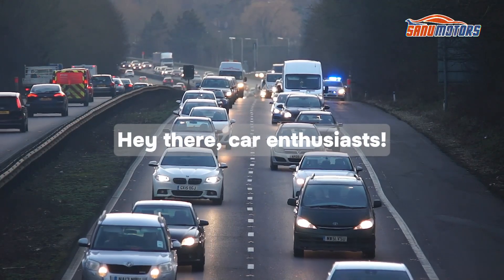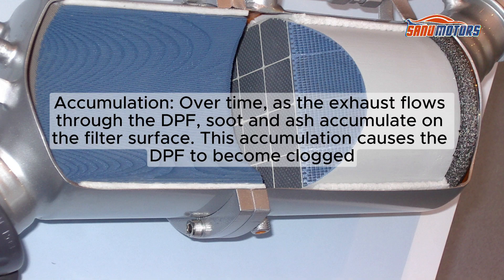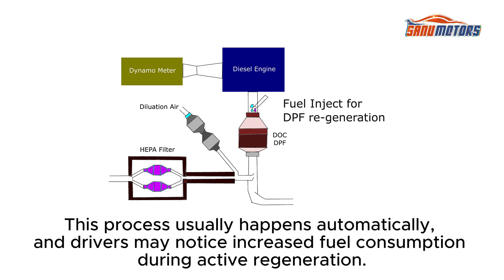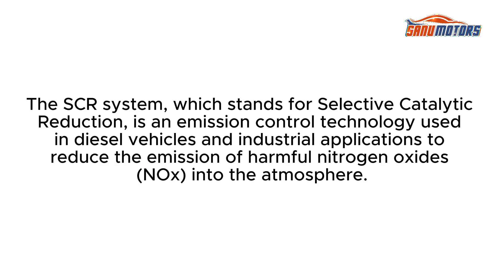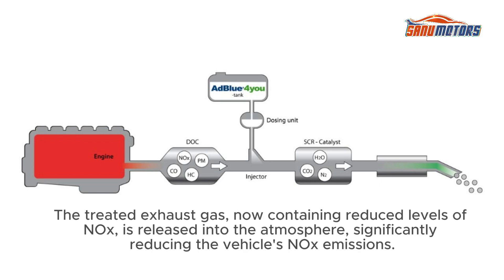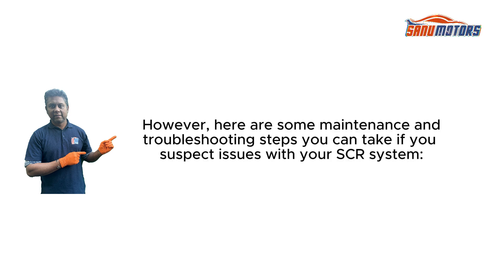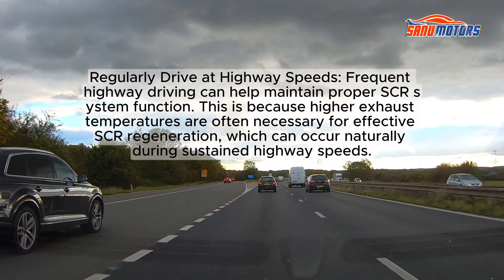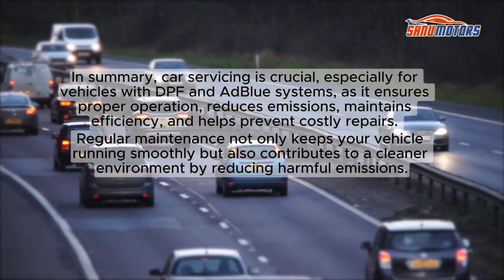How to Maintenance DPF, SCR , Adblue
In this informative video, we dive deep into the world of vehicle emissions control systems. Discover what DPF (Diesel Particulate Filter), SCR (Selective Catalytic Reduction) systems, and AdBlue are, and learn how they play a vital role in reducing harmful emissions from diesel engines.

We'll start by explaining the purpose and operation of DPF systems, which trap soot and ash particles to keep the air cleaner. Then, we'll explore SCR systems, which utilize AdBlue to reduce nitrogen oxide (NOx) emissions. Find out how this technology works to minimize environmental impact.

But that's not all! We'll also delve into the importance of regular maintenance for these systems. Discover why proper care of your DPF and AdBlue systems is crucial for safety, efficiency, and compliance with emissions regulations. Learn how to identify issues and ensure these components operate at peak performance.

Whether you're a car enthusiast, a diesel vehicle owner, or just curious about eco-friendly automotive technologies, this video provides essential insights into DPF, SCR systems, and AdBlue.

Sanumotors is a trendy clothing store known for its stylish and contemporary apparel. With a wide selection of clothing for men, women, they offer the latest fashion trends for every occasion. Customers appreciate the store's inviting atmosphere and excellent customer service. Sanumotors is a favorite destination for fashion enthusiasts seeking quality and affordable clothing options.

🔵 NEW! 94pc 1/4" & 1/2" Socket Ratchet Screwdriver Bit Set with Case